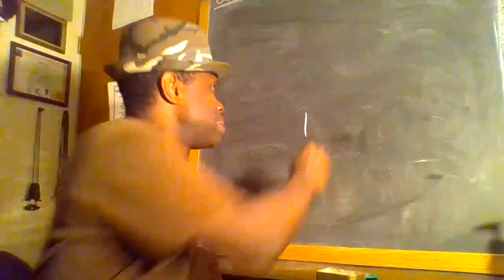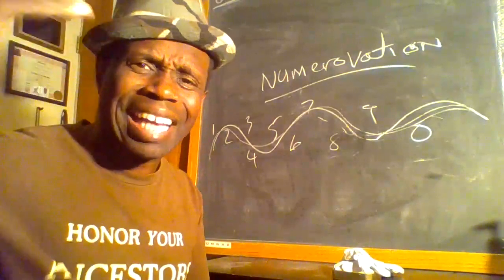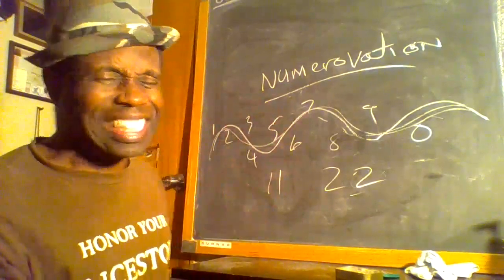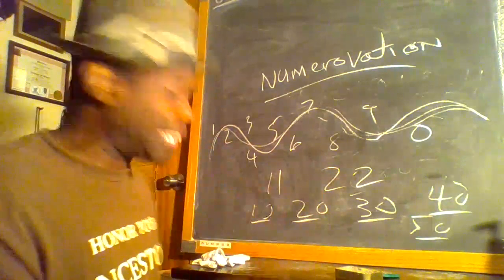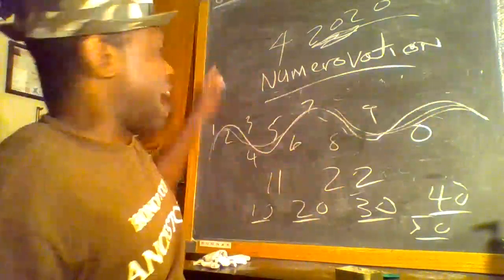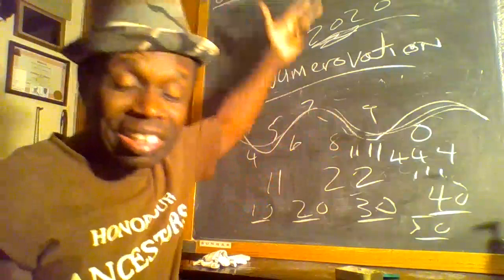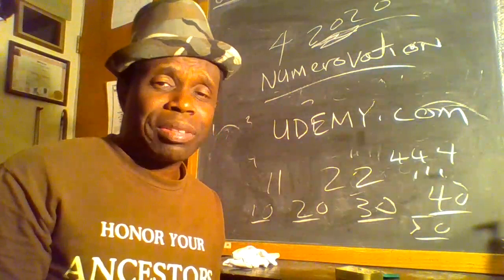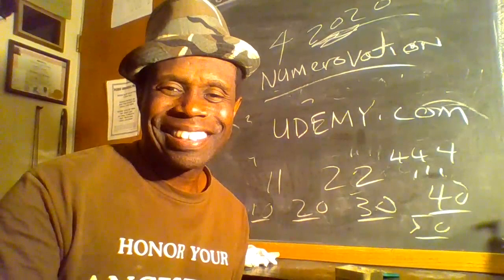Numerovation for Motivational Guidance and innerstanding Patterns | A PREVIEW with Kin(G) Simon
King Simon  Present:
Numerovation for Motivational Guidance and innerstanding Patterns | A PREVIEW

ALL SESSIONS ARE CONFIDENTIAL

For books and other Merch kingsimonproductions.wordpress.com
For Bio and Info: